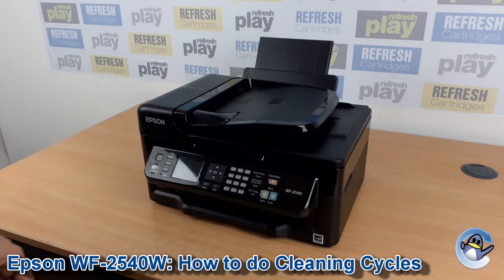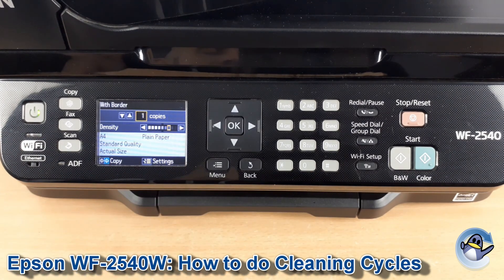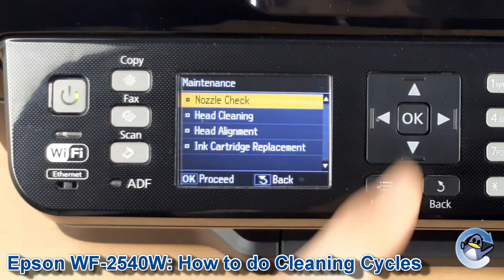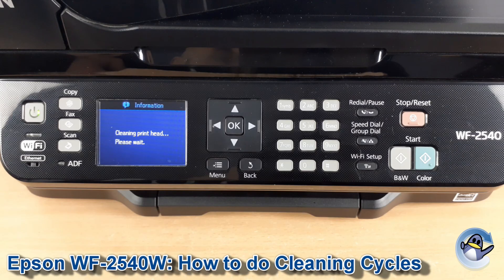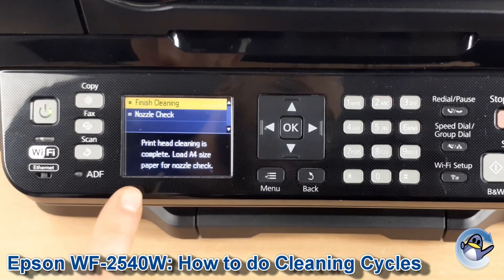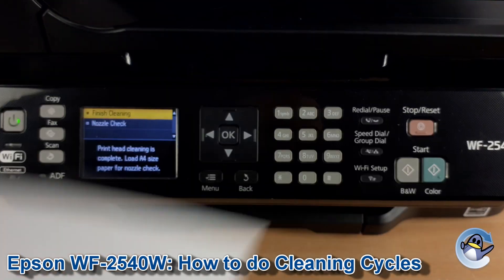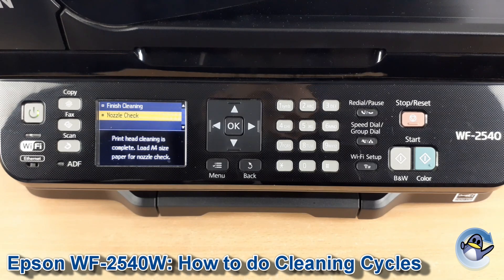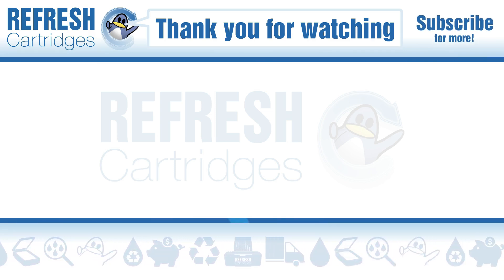Epson WF-2540: How to do Printhead Cleaning Cycles and Improve Print Quality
In this short video, Matt shows you an essential maintenance procedure for the Epson Workforce WF-2540WF. We take a look at how to do cleaning cycles, before moving on to the  "Print Head Nozzle Check"" test page too.

This is essential knowledge for resolving almost any print quality issue with your printer, from missing colours to striped prints, we recommend doing these steps first. Cleaning in this way does use up black, cyan, magenta and yellow ink within your installed  16 & 16XL ink cartridges, so be sure to use this function of your Epson Workforce WF-2540 sparingly.

Although we have used a Epson Workforce WF-2540WF specifically in this video, the process remains identical for the Epson Workforce WF-2510, WF-2520 and WF-2530 too.